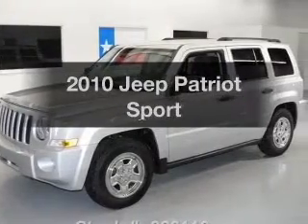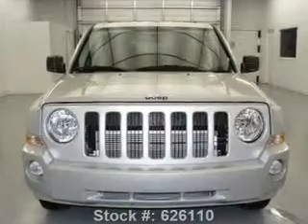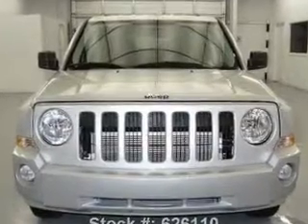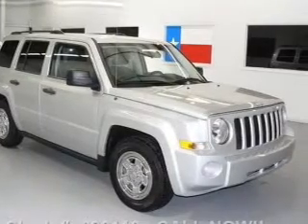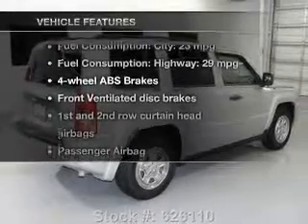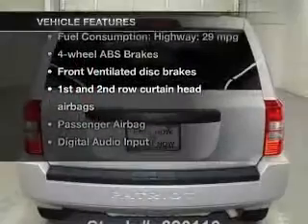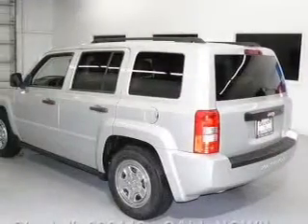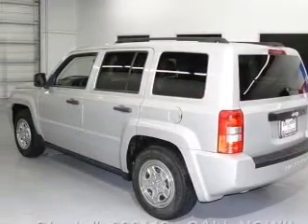2010 Jeep Patriot - Stafford TX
Year: 2010
Make: Jeep
Model: Patriot
Trim: Sport
Engine: 2.0 liter inline 4 cylinder 16 valve
Transmission: Automatic
Color: Bright Silver Clearcoat Metallic
Mileage: 36178
Address:
12053 Southwest Freeway